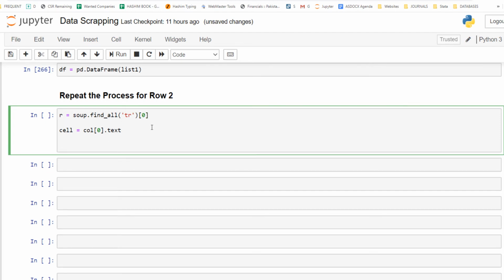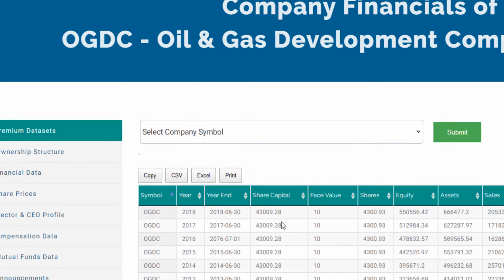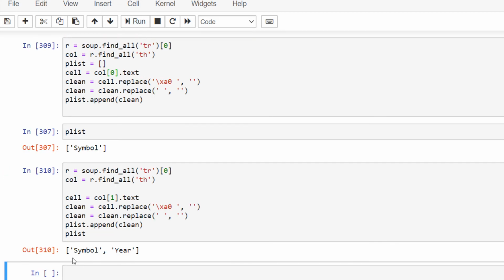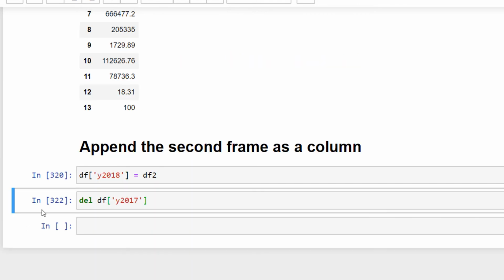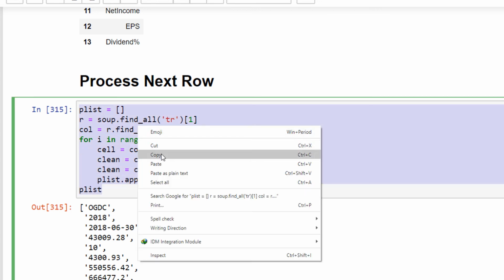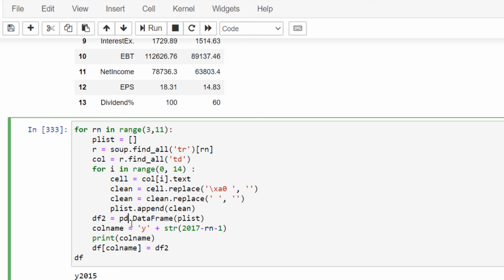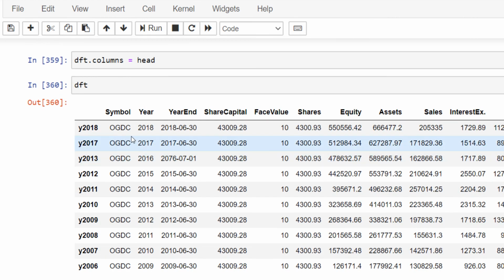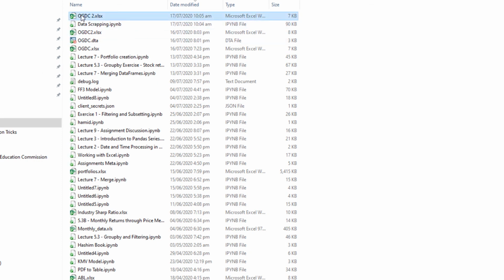Data Scrapping Part 2 | Data Science for Finance